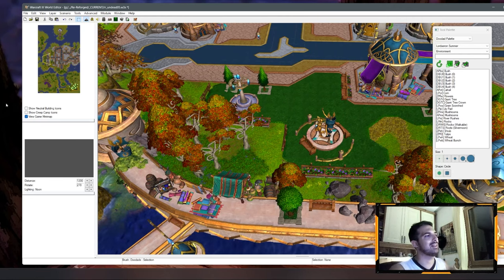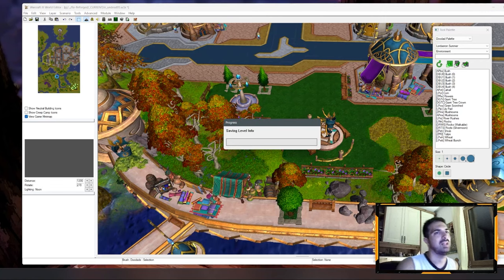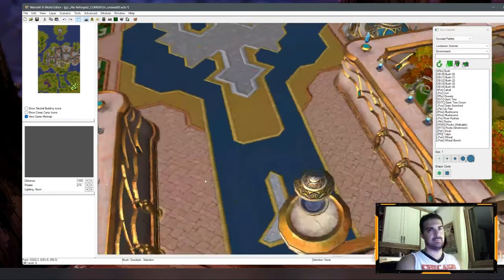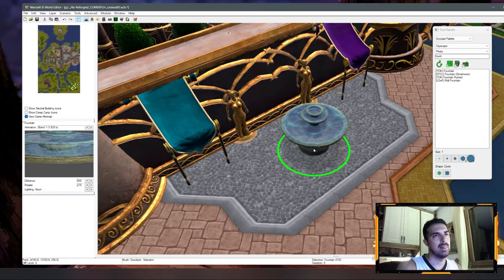I am BACK, and so it's Silvermoon! - Warcraft 3 Re Reforged LETS DEV!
Join me while I develop Warcraft 3 Re-Reforged!
VOD registered on 2024/09/08.